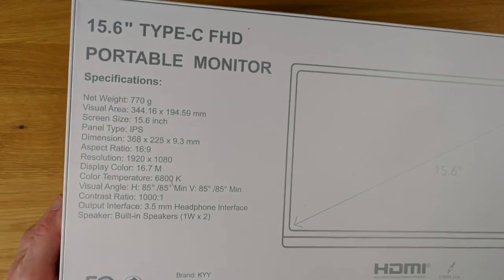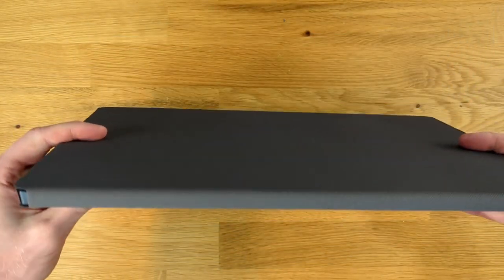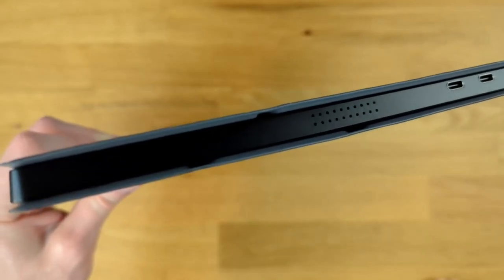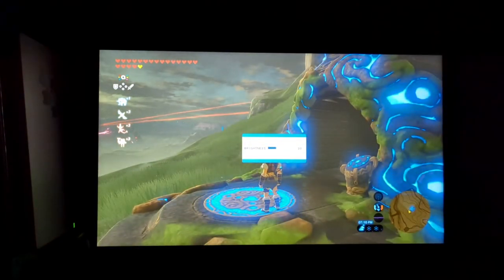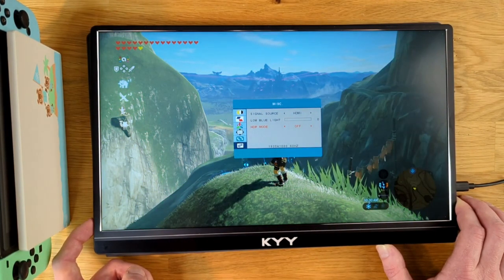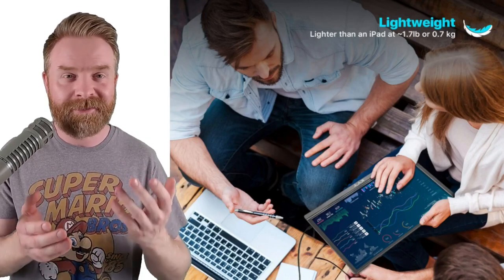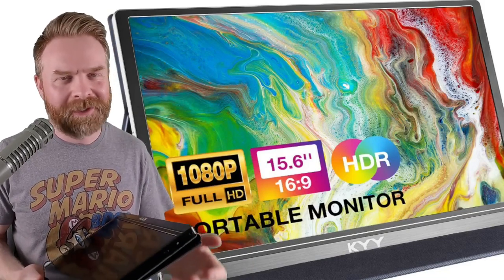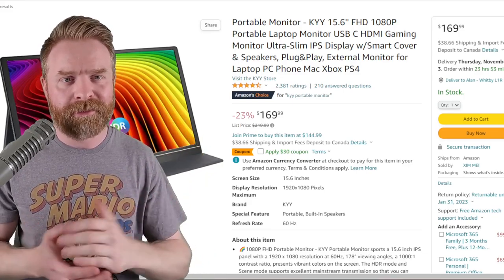Portable Monitor great for the Switch Steam Deck and Android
Hey all! In this video we take a look at the KYY Portable Monitor

Portable Monitor - KYY 15.6inch 1080P FHD USB-C Laptop Monitor HDMI Computer Display HDR IPS Gaming Monitor w/Premium Smart Cover & Speakers, External Monitor for Laptop PC Mac Phone PS4 Xbox Switch